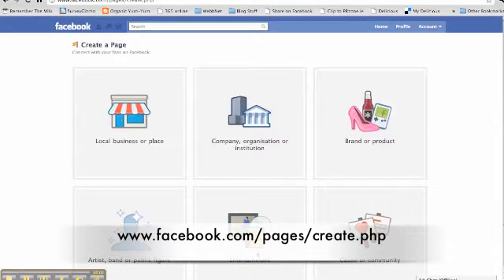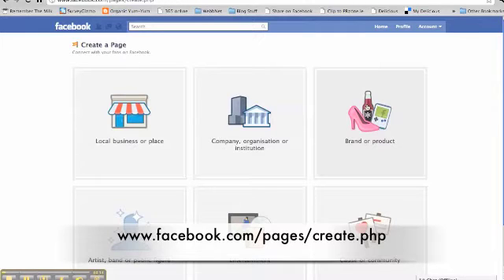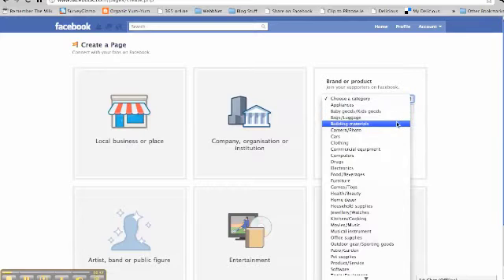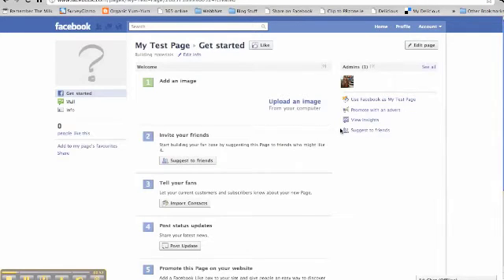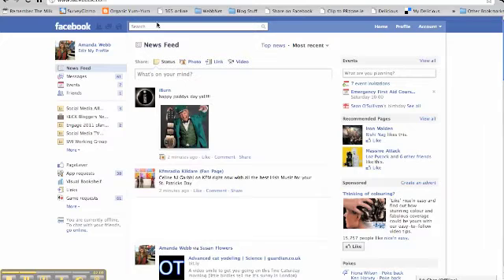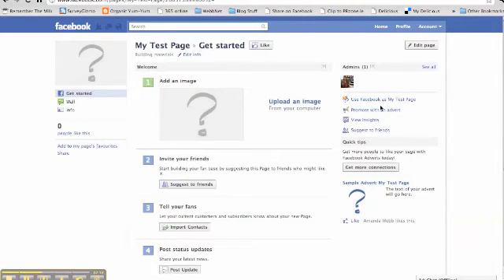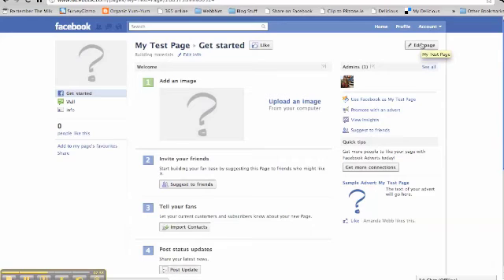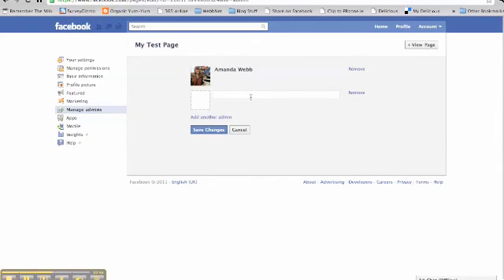How to set up a Facebook Business Page - Pt1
Over the next few weeks we are going to be showing you the basics of setting up a Facebook page and how to find your way around it.  This week we show you how to set up a page, how to add an admin and how to find the page again when you log into Facebook.

For more info on why you should set up a Facebook page and not a profile read Niall Devitt's recent Bloggertone post

If you have accidentally set up a profile page rather than a business page you can now migrate it.  For more info on this check out Beatrice Whelan's post

How did you get on setting up your Business page?